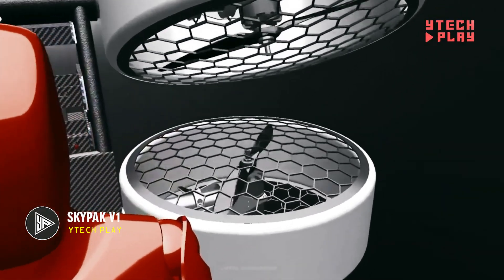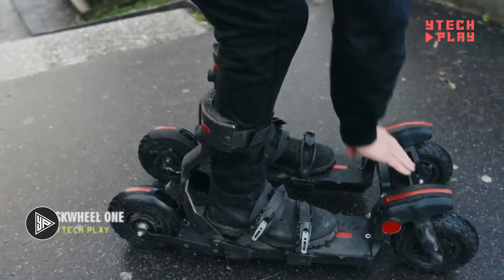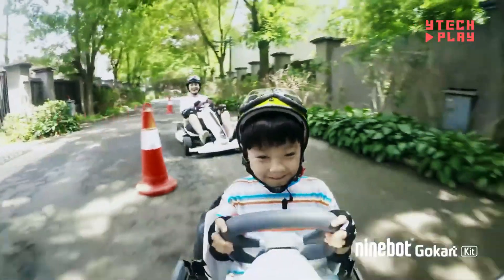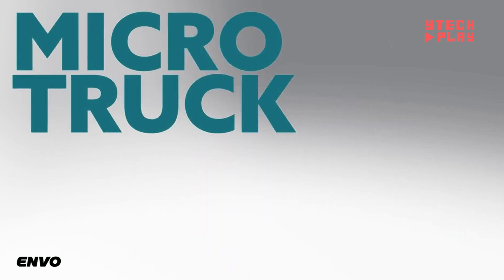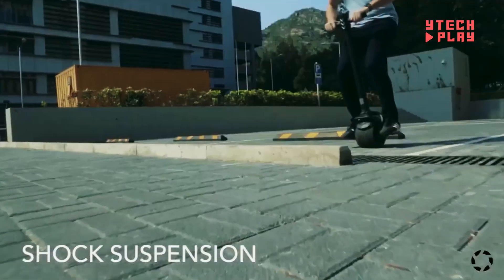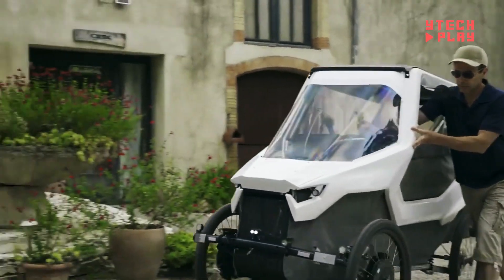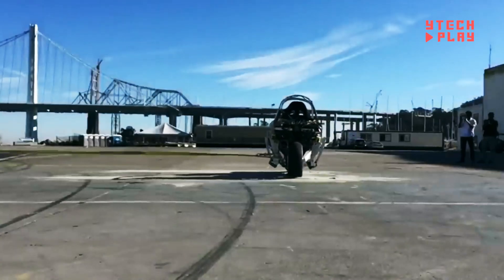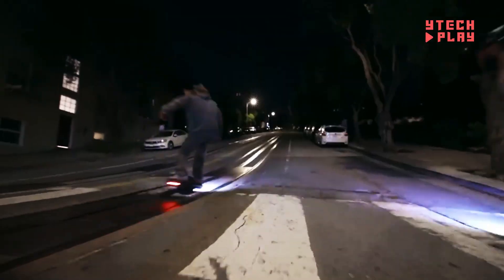20 INCREDIBLE VEHICLES THAT WILL BLOW YOUR MIND!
20 INCREDIBLE VEHICLES THAT WILL BLOW YOUR MIND!

Contents of this video:

00:00 INTRO
00:16 SKYPAK V1
01:23 TAKUMA ETOW
02:19 TWIKE 5
03:23 SKWHEEL ONE
04:34 TERRAGLIDE
05:39 SEGWAY NINEBOT
06:42 AROSNO E-TRACE
07:51 ERETIC SNOWSCOOT
08:47 ENVO UPT
09:53 SUNSWIFT 7
10:55 MUDD OX VENGEANCE
11:56 KIWANO K01
13:04 INDIMOB
14:09 PODBIKE EBIKE
15:24 SOREAN QBX
16:23 FATBIKE SKIS
17:24 APTERA SOLAR EV
18:30 LIT MOTORS AEV
19:46 EMOTION AIRCRAFT
20:53 ONEWHEEL GT S-SERIES